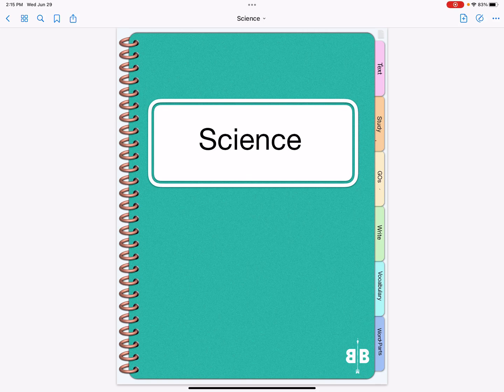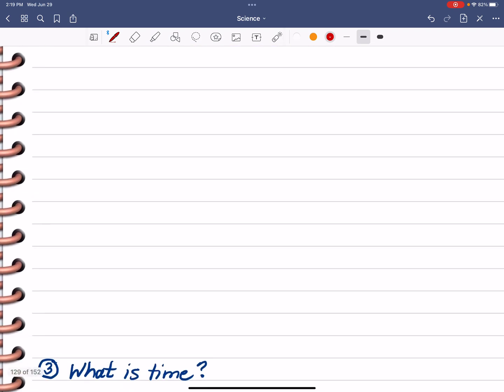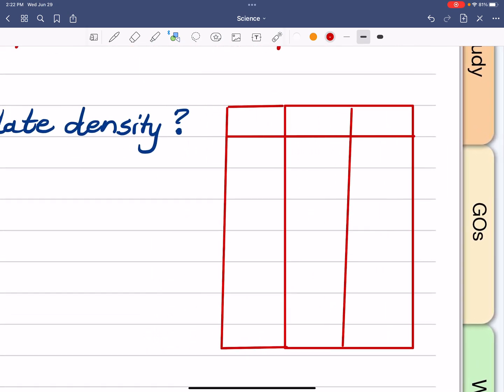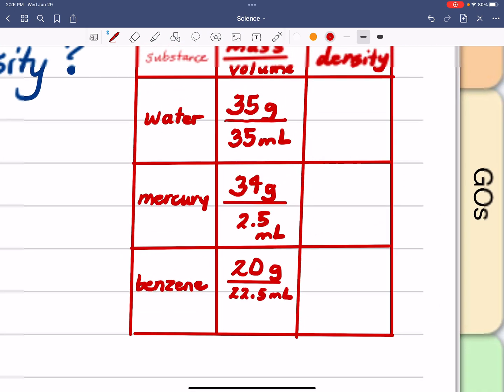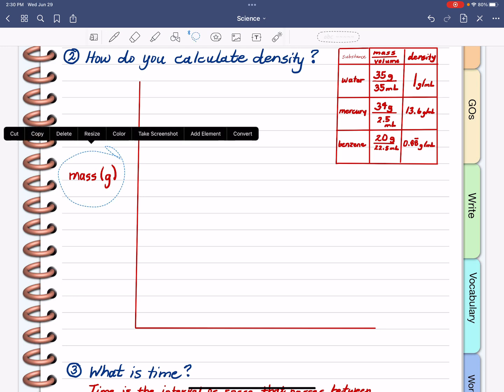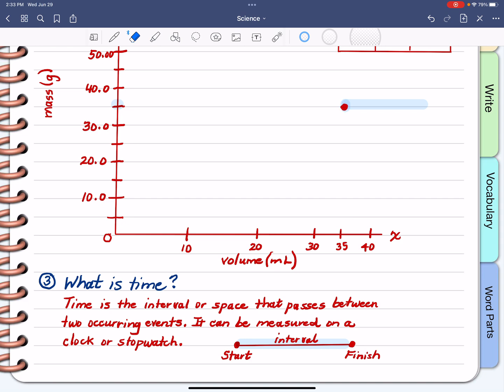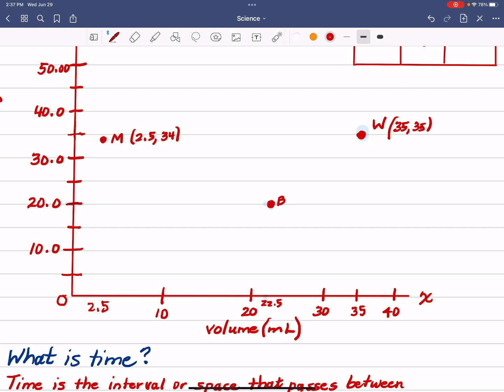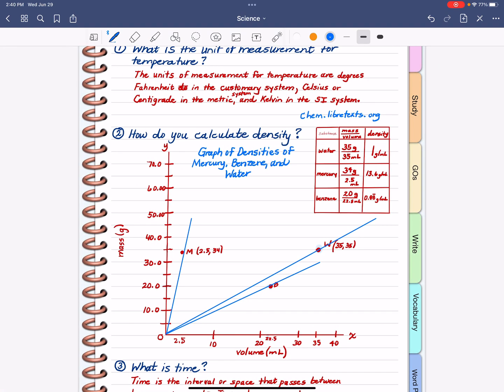1.2 Focus Questions 2